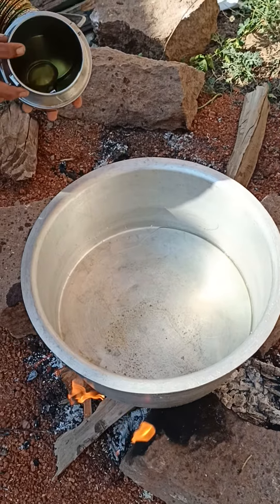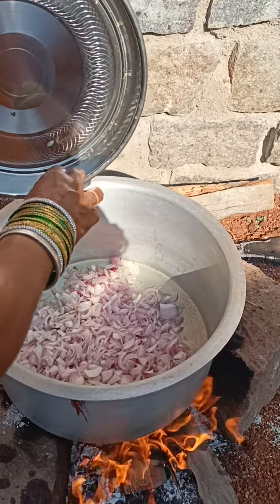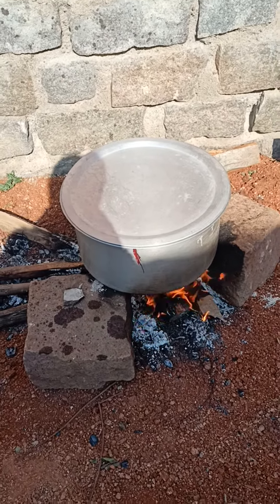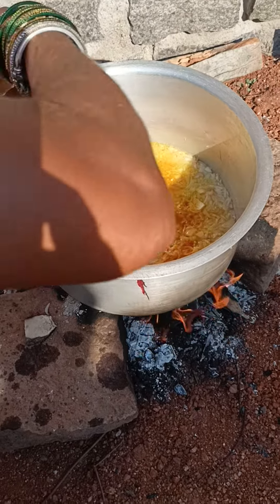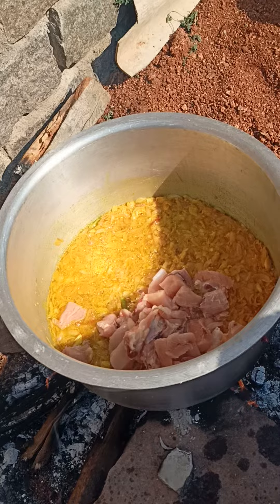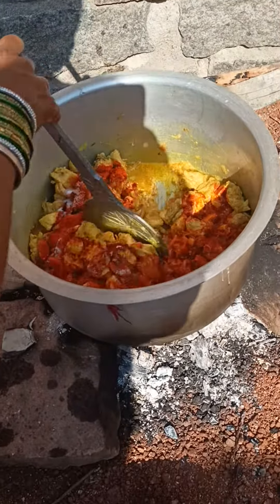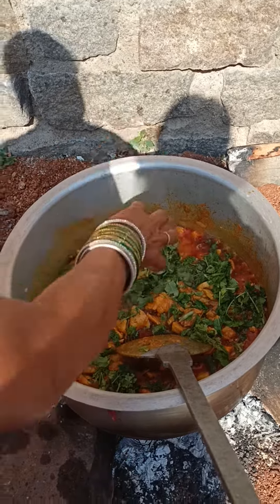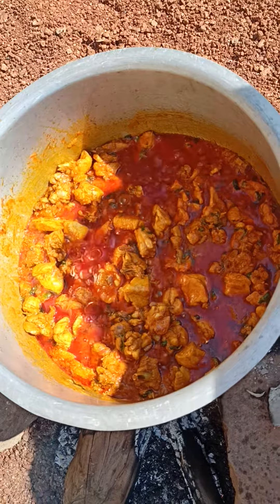Sunday special Chicken Curry # Village Style cooking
Village Style chicken curry for functions
super testy delicious chicken 🐔 curry